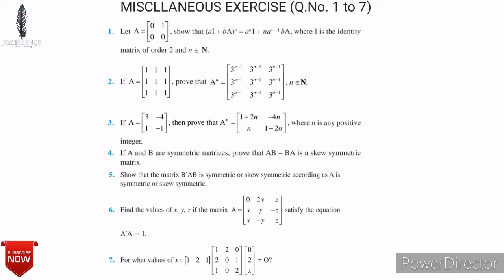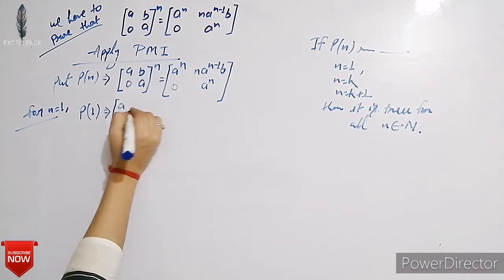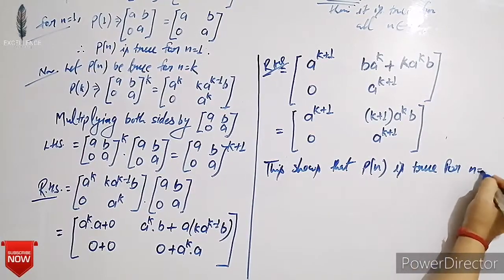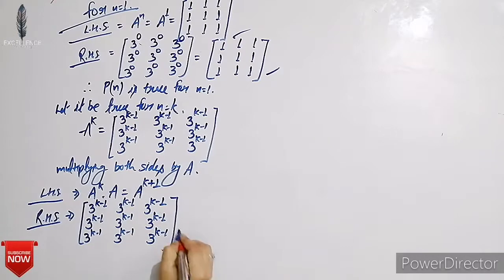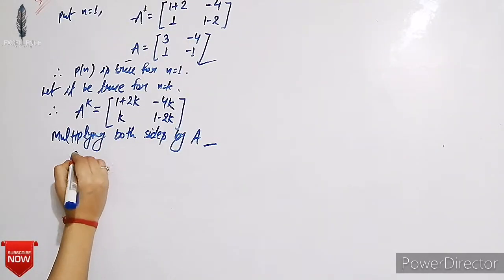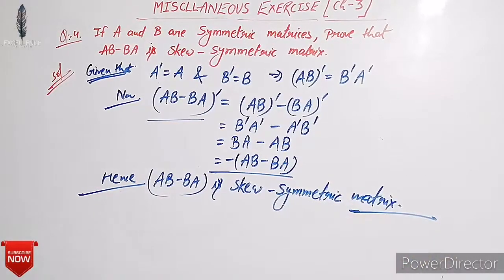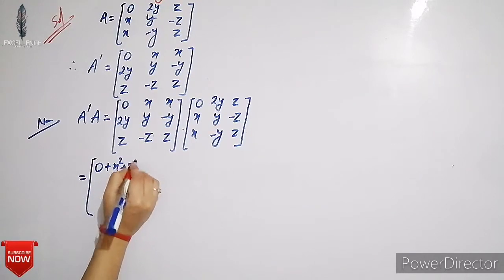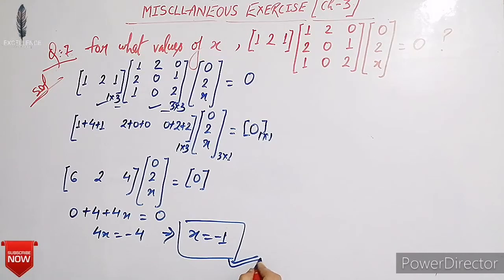MATRICES [PART-12] NCERT MISCLLANEOUS EXERCISE (Q.No. 1 to 7) CLASS 12TH MATHS BY JYOTI RATHORE MAM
MATHS CLASS 12TH MATRICES (PART-12)
NCERT MISCLLANEOUS EXERCISE (Q.No. 1 to 7)